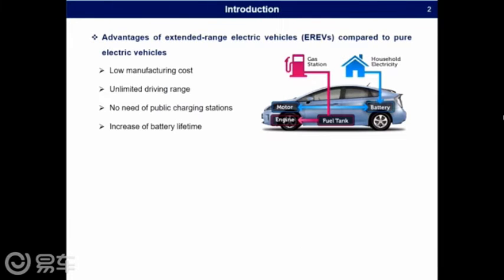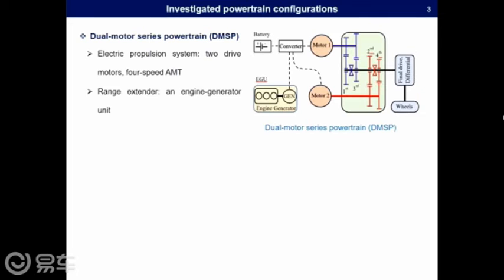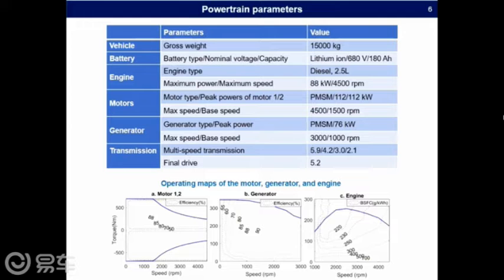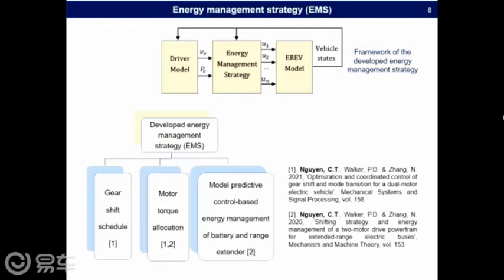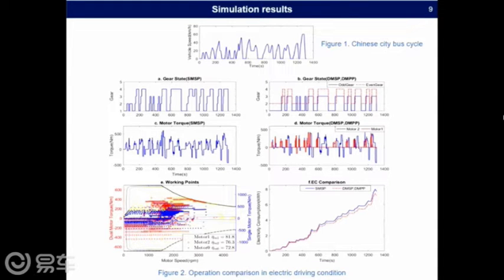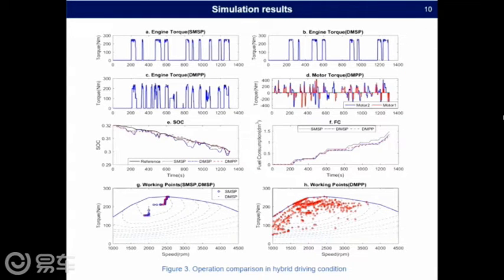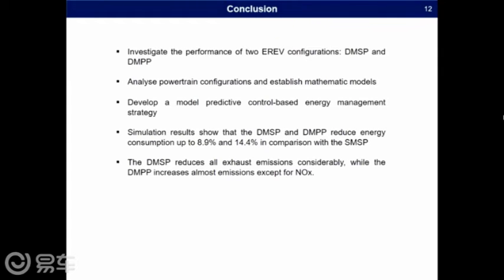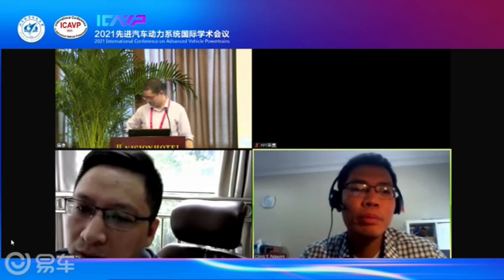ICAVP2021(Part A2) Keynote Speech by Cong T. Nguyen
ICAVP2021(Part A2) Keynote Speech on 4th September by Cong T. Nguyen: Beneficial investigation of extended-range electric powertrains with dual motors and multi-speed transmission